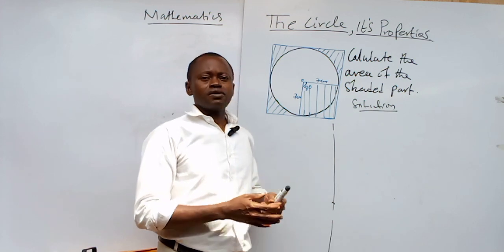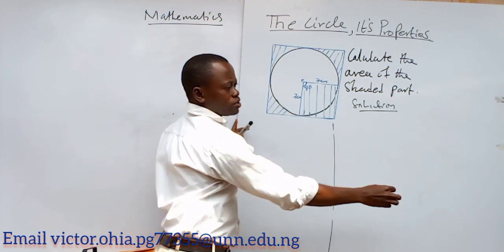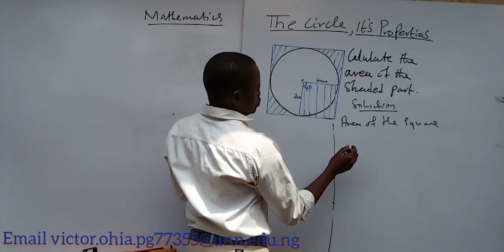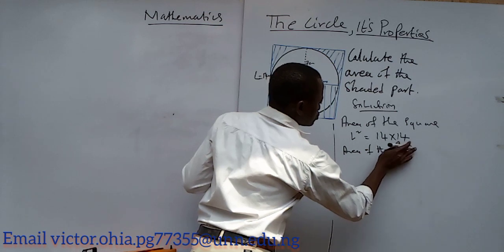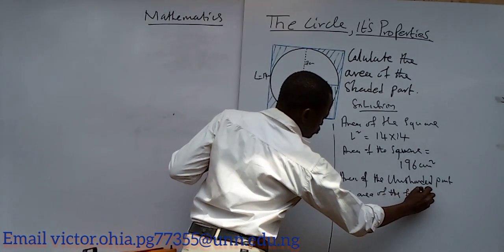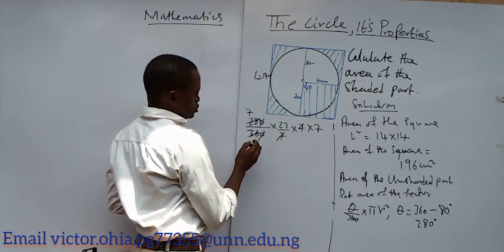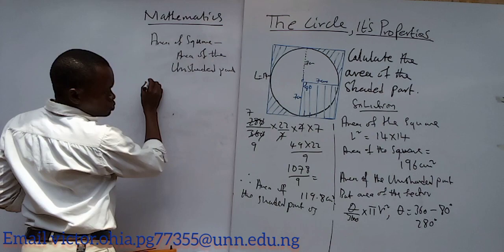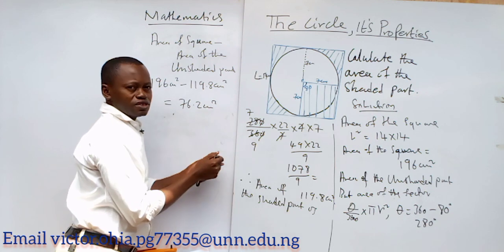CIRCLE, SECTOR, AREA OF SHADED PART FROM WAEC EXAMS QUESTIONS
Mathematical problems in circles might require one to calculate area shaded or unshaded. we have to check the best possible ways to get it done using the mathematical formulas for calculating circle properties like radius, chords, sectors or arcs as the case may be. @victorohia739